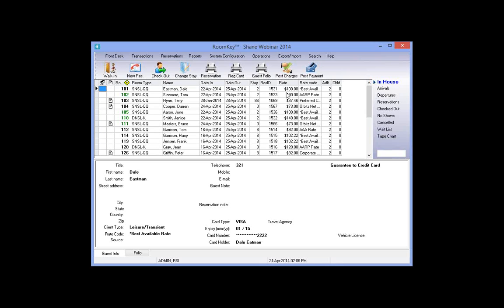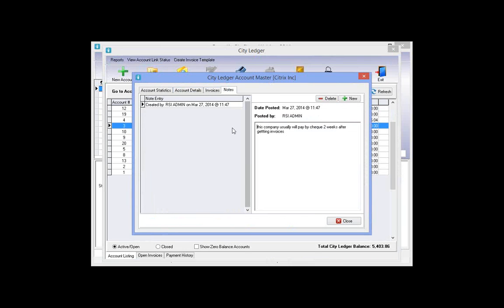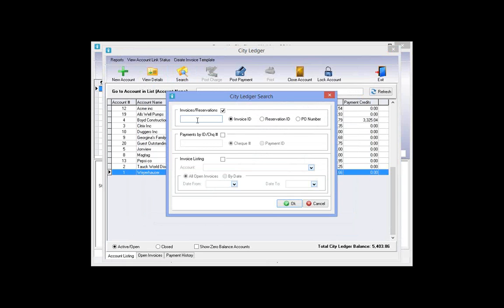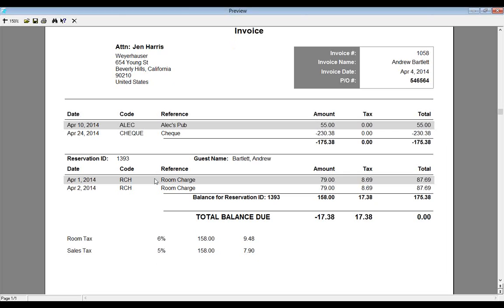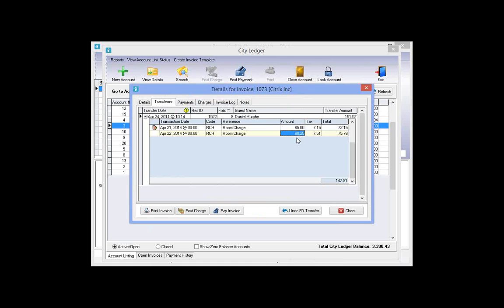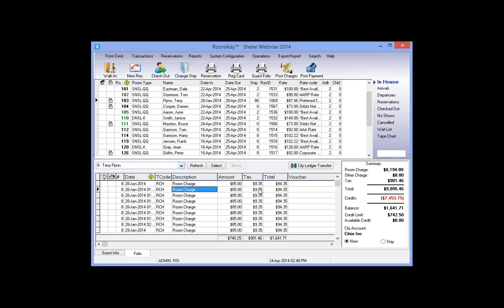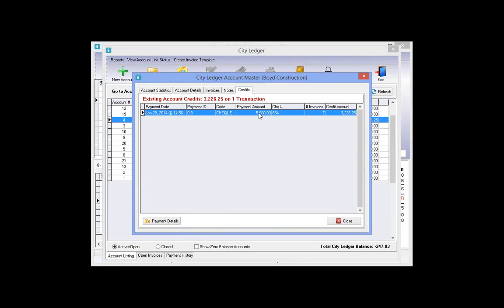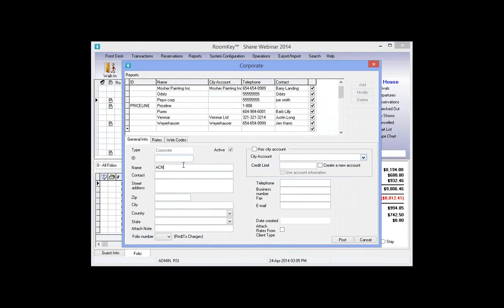City Ledger Webinar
This session will cover dealing with Direct Bills, sending out invoices, sending statements, and processing payments on City Ledger Accounts.